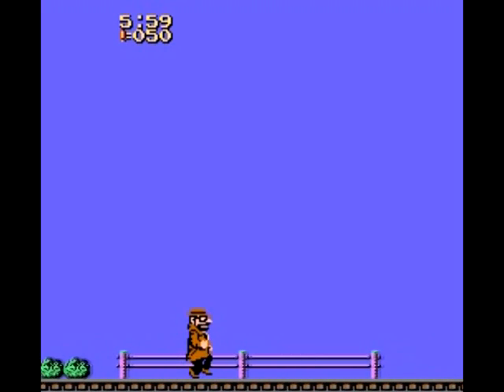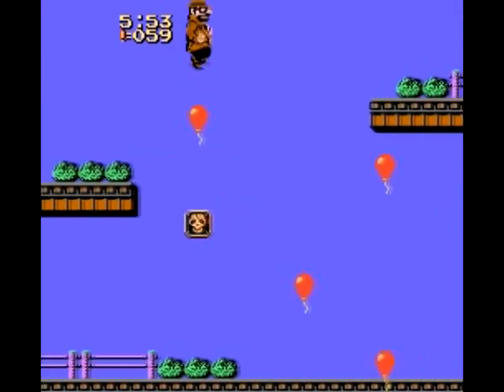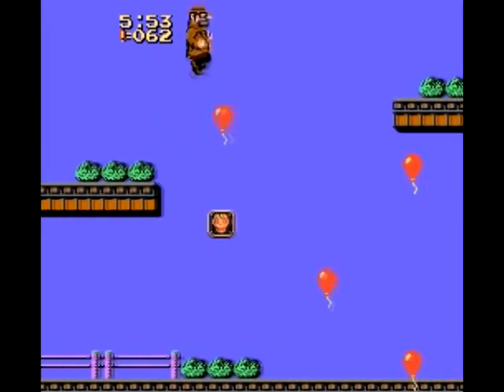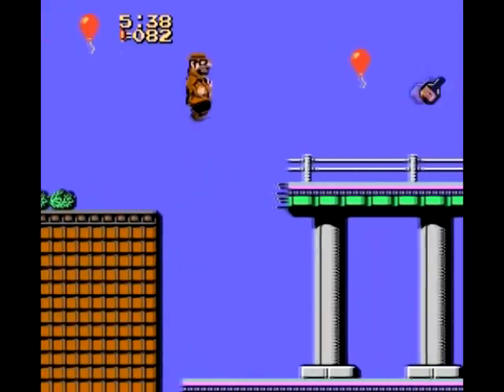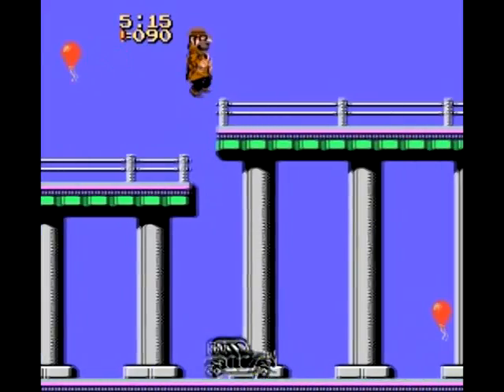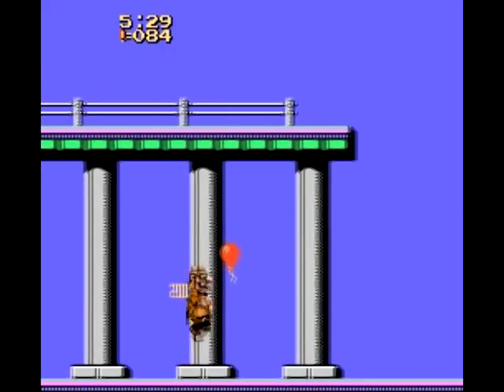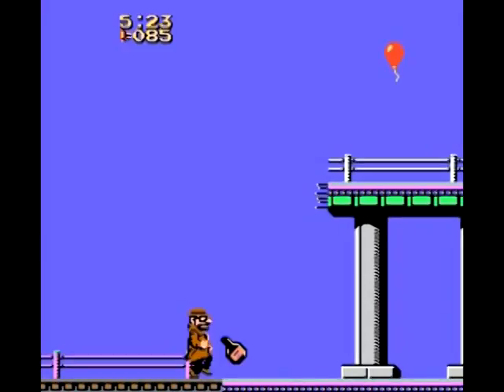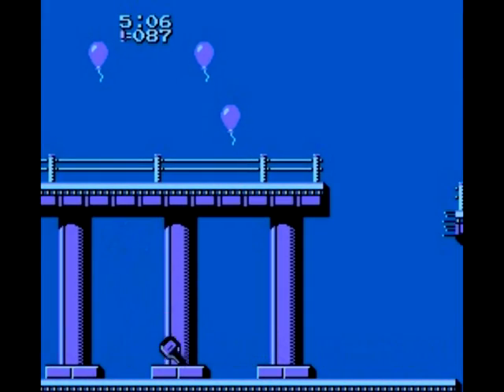Gumshoe review (Black Box series) - Pat the NES Punk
Review of Gumshoe from Black Box Part 2

**Featured on GameTrailers.com - 01/29/09**